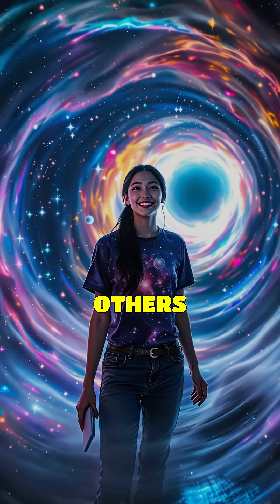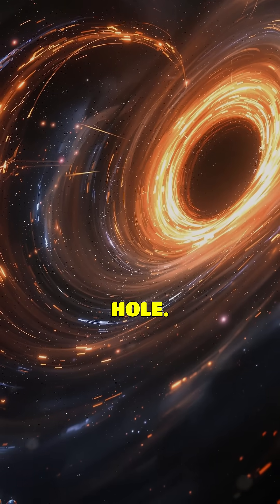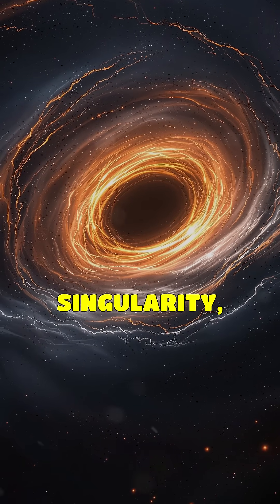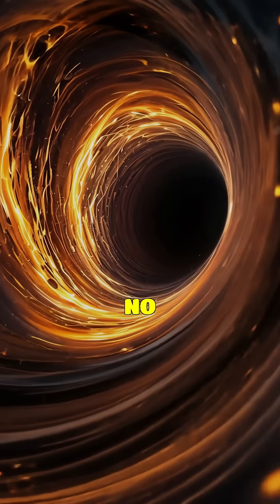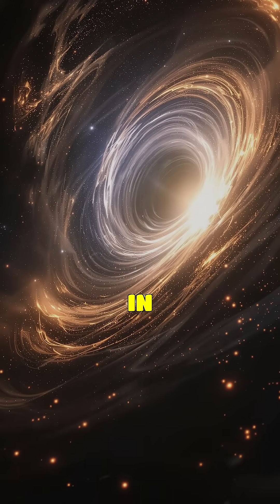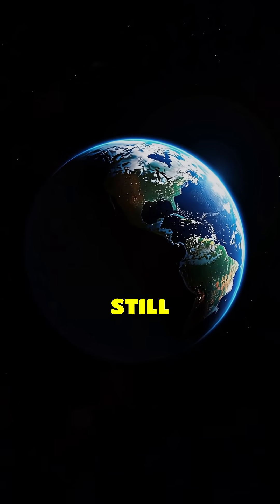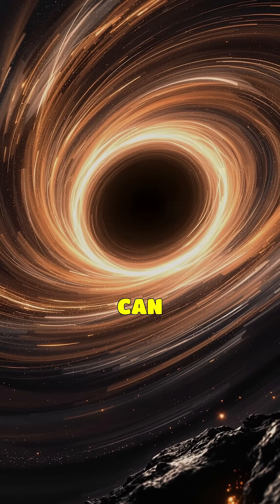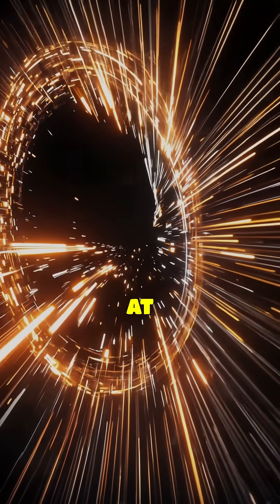What’s REALLY Inside a Black Hole?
Think you know what a black hole is? Think again. Discover what event horizons and singularities actually are, and why they remain the weirdest things in our universe.